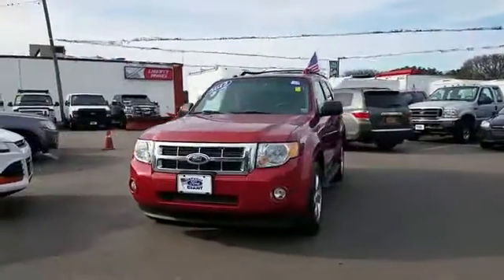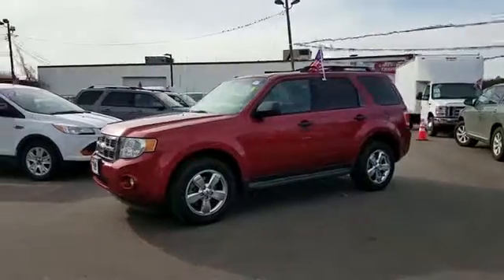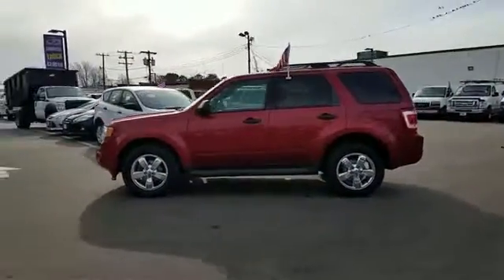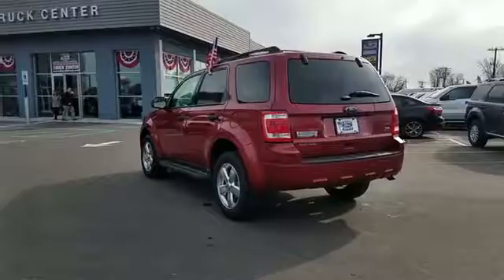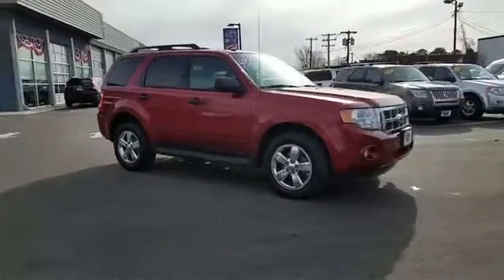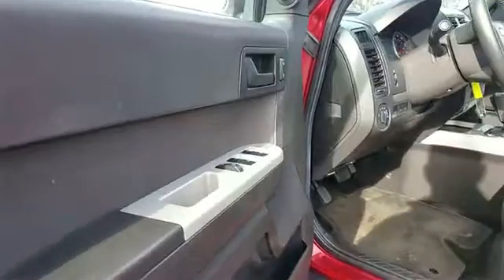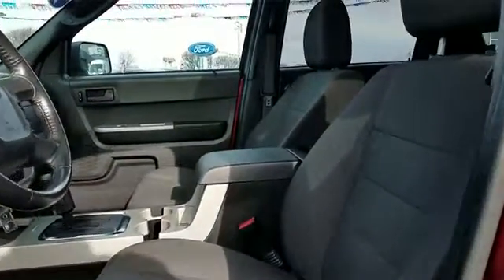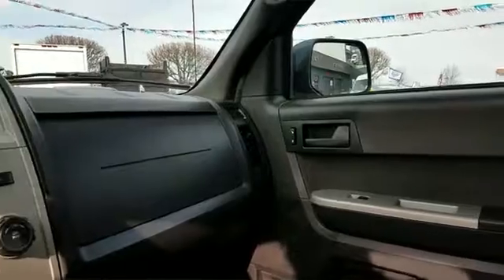2012 Ford Escape XLT Sayville, Patchogue, Smithtown, Bay Shore, Port Jefferson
2012 Ford Escape XLT Sayville, Patchogue, Smithtown, Bay Shore, Port Jefferson